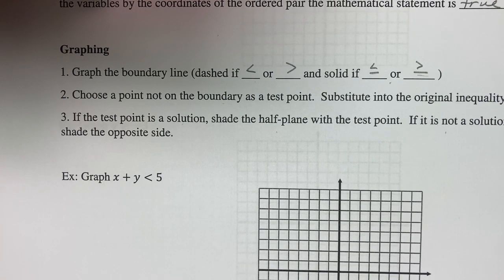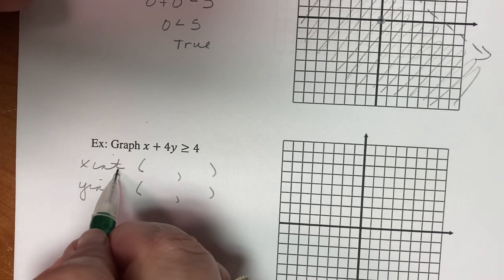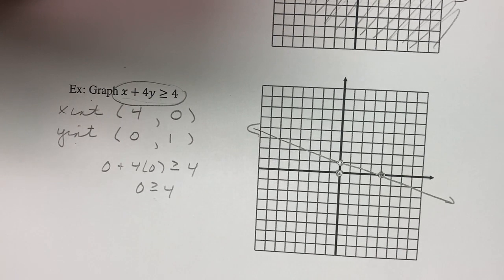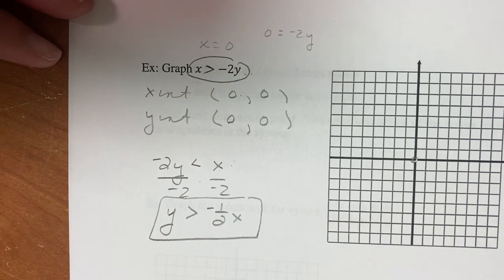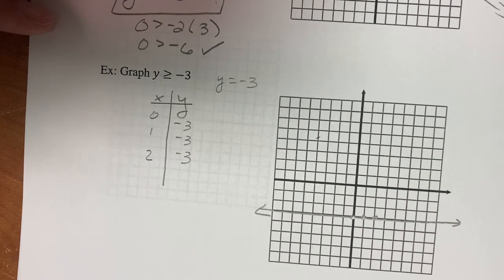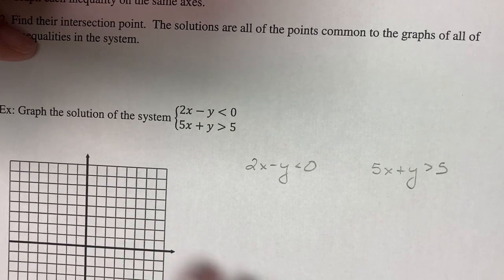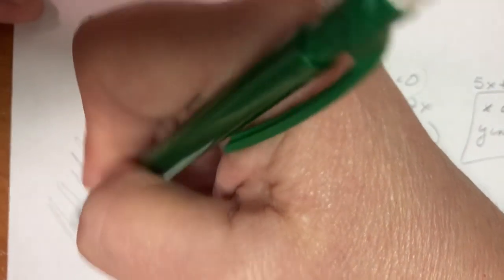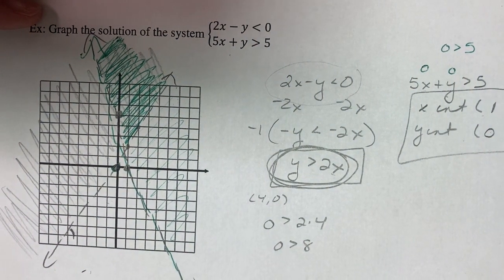Math 113 Section 9.4 Notes